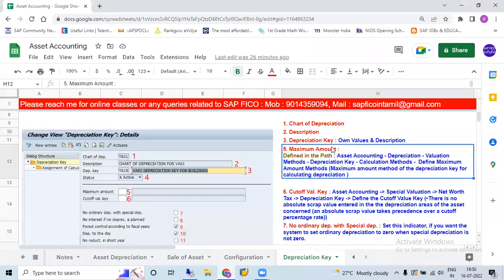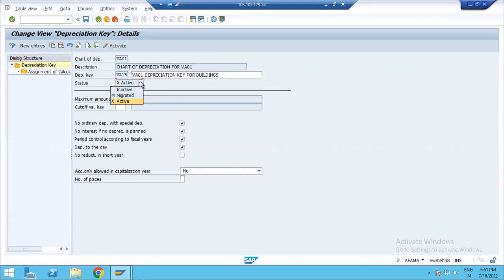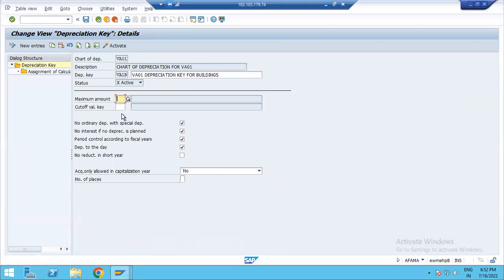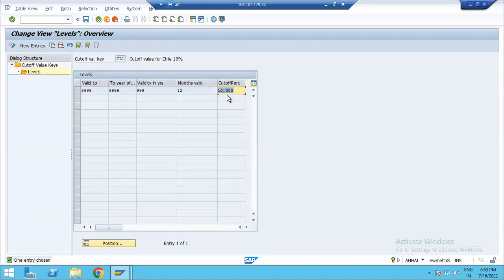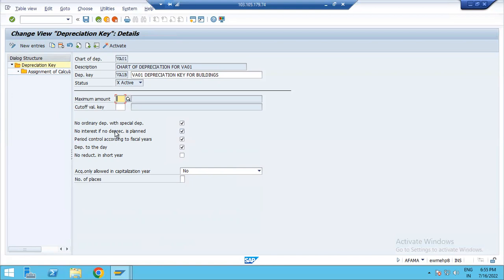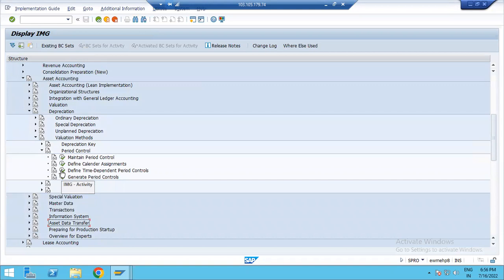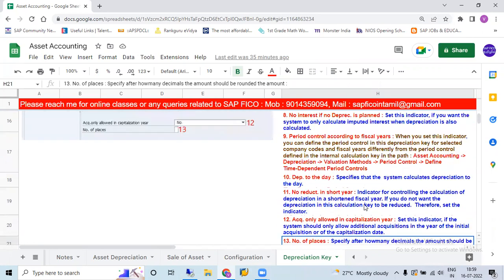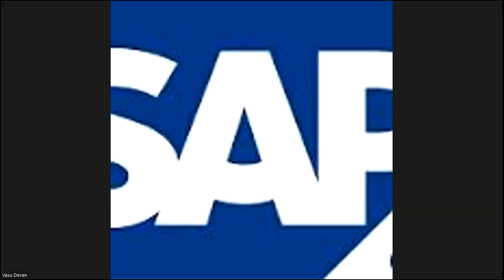Know about Depreciation Key in Tamil Part 1 (Asset Accounting)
SAP FICO IN TAMIL